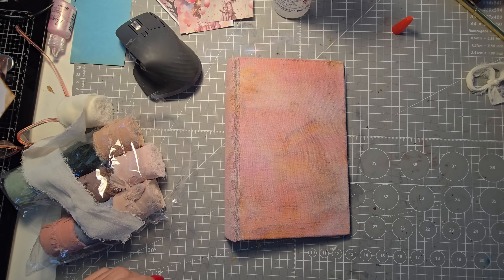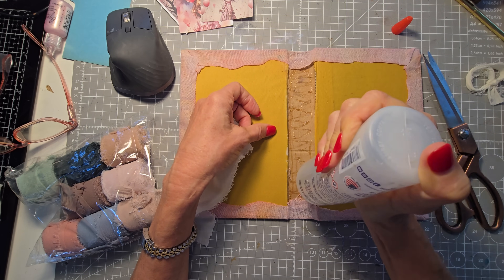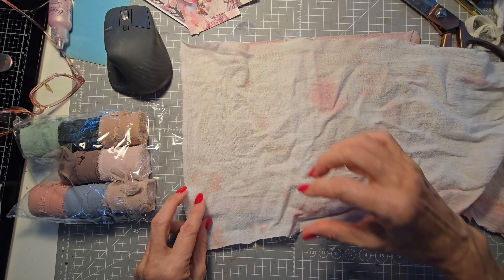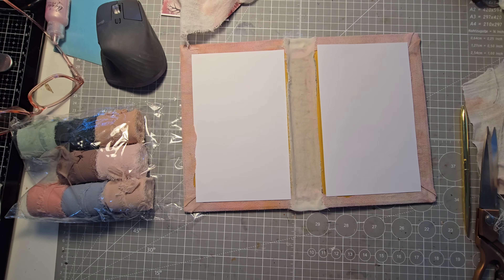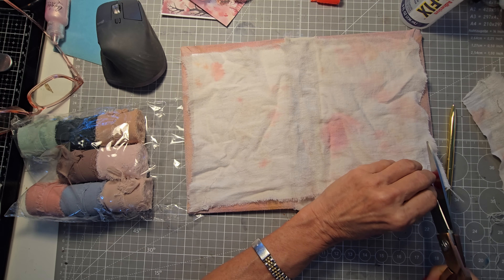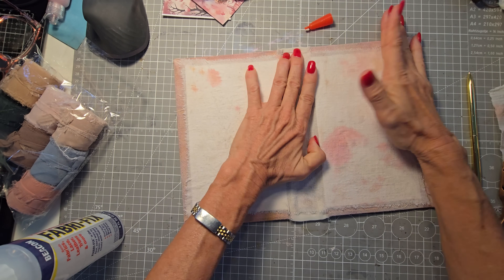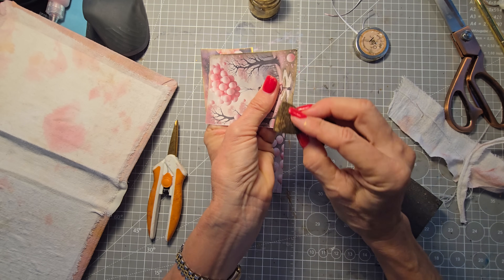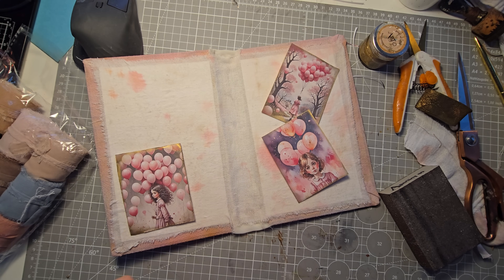INSIDE COVER Of The Pink Journal! Fundle Plus Bonus Special & 50% Off All Digikits through November!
INSIDE COVER Of The Pink Journal!  Fundle Plus Bonus Special and 2. 50% Off All Digikits through November 2024! No codes or coupons needed! :) Plus check out the 5 new digikits for November!The Paper Outpost! ETSY Shop Step-by-step beginner tutorial. It's easy! Simple solutions to common difficulties in making junk journals! Happy crafting! Pam

My Holiday Gifts to you in November 2024! 2 Amazing Specials!

Fundle Plus Bonus ( Bonus Automatically added, no code or coupon needed! :)
!: Buy a Fundle at regular price and receive the Bonus Package Automatically! :)!

Bonus Pack includes a variety of fun craft items ( stencils, unique papers, handwritten correspondence, black and white photo, stickers, laces, trims, specialty fabric pieces and more! 25 Pieces in Bonus!
Etsy Shop

2. 50% OFF ALL DIGIKITS in November 2024!
Grab Yours Now! :) No Code or coupon needed! Rare Sale at The Paper Outpost!
(Does not include Print and Mail Digikits, only jpg image files are included in this special)
November Digikits!: Found at My Etsy Shop: The Paper Outpost
1. Pink Balloons
2. Jesus Christ
3. Fall Foliage Flutter
4. Mysterious Red Flower
5. Baby Deer Fawn

1. Buy the Print & Mail Digikit option in my Etsy shop here for one fee!
2. Then make a list of 10 names of Digikits (just the first 2-3 words), & send me the list via Etsy Message or email the list to or simply say "Surprise me!" :)